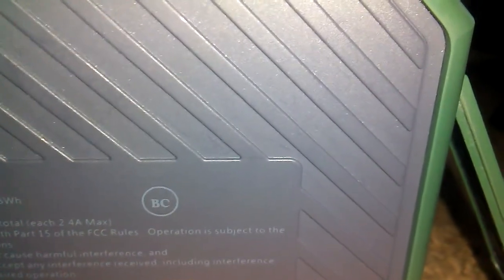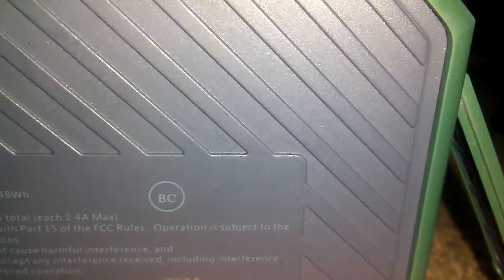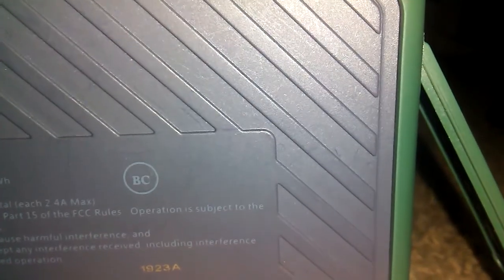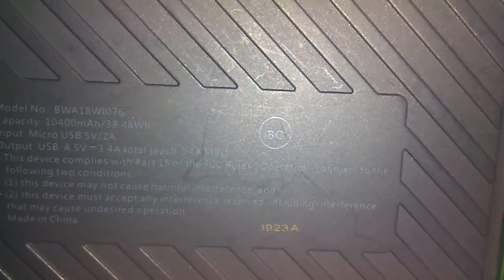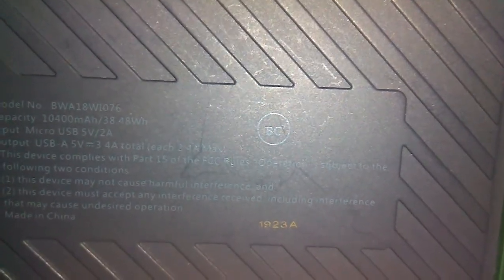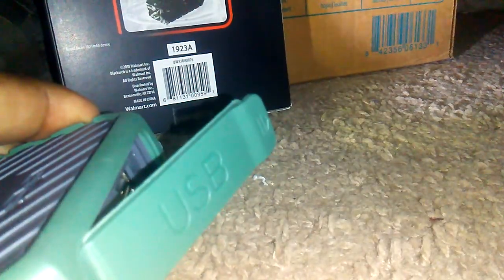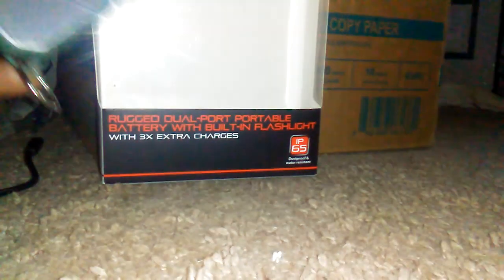blackweb Battery Bank review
Good buy for the price. Sorry no solar charge.